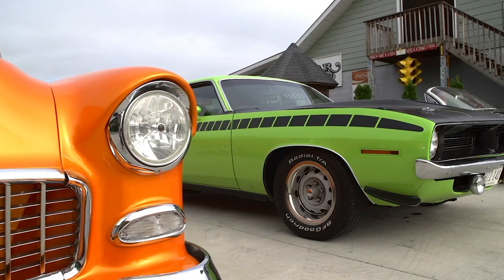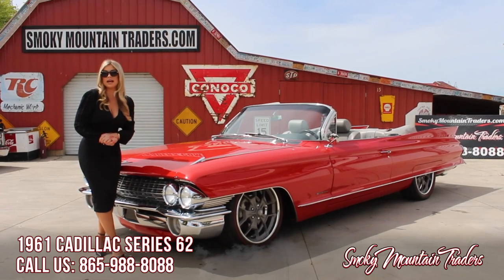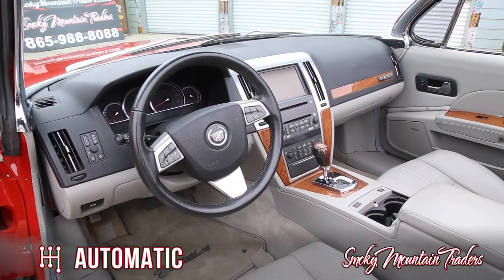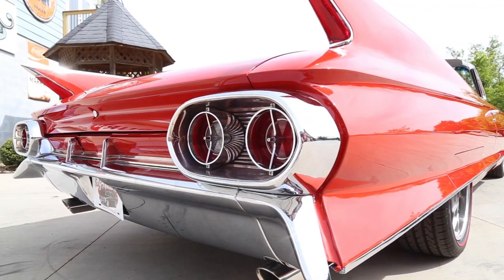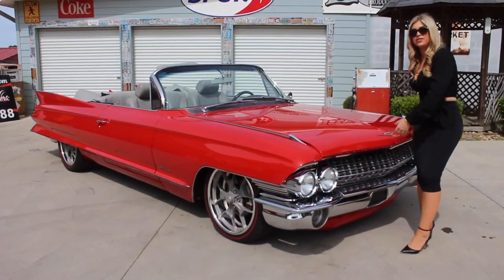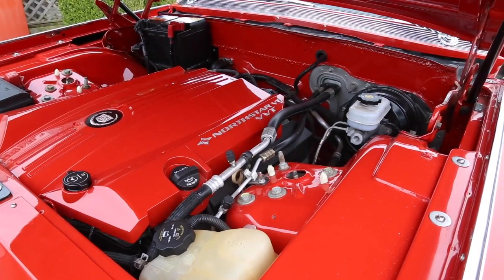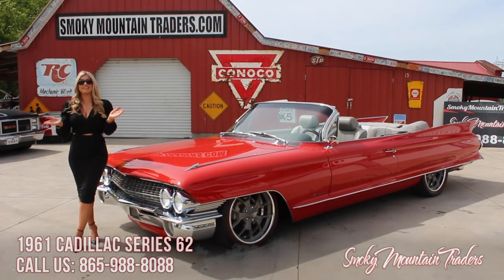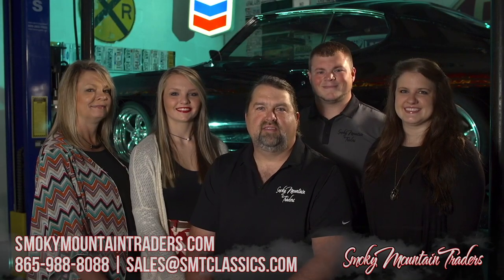1961 Cadillac Series 62 Convertible For Sale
This is a once in a lifetime opportunity.  This gorgeous classic for sale is one of the nicest restorations you will see.  This car has had complete frame off rotisserie restoration done. It has been everything you could ever imagine for Modern Classic. They took a 61 Series 62 Convertible and completely resto modded it with a STS Caddy. At first glance you can see that countless hours that was spent building this car to a show quality. The body panels all have a near perfect fit with all the gaps being even and symmetrical. You'll also notice that the timeless of this '61 flow perfectly. There's no denying the class that comes with a classic Cadillac as there's enough Chrome and Stainless on one of them to build an entire line of modern vehicles, and every piece on this Cadillac is near flawless and has a showroom feel. The body is covered in Velocity Red Base Coat Clear Coat that has been buffed and polished to a mirror finish that's slick as a ribbon. A new black canvas top has been installed. All the glass on this Caddy is in excellent condition and has a phenomenal fit. This '61 is fitted with a custom air ride system that does a great job of showing off the custom built 20” and 22” Billet Specialty Wheels with Red Lines Tires.
Next, we will look at the interior of this Cadillac. On the inside it represents nearly 6 Decades of advancements all in one package. The moment you sit down in this '61 you'll feel right at home as it has been custom fitted with a custom interior package out of the STS. Power leather seats will allow you to get the perfect comfort before you cruise. Push Button start is fully functional along with all the other perks of a modern ride. Power Windows, Power Locks, Power Top, Console Display, fully functional gauges this literally will feel and ride like a new Cadillac. The two-tone gray interior is stunning complement to the Velocity Red and the Wood Grain just adds to the Luxury that's expected for a Cadillac. The controls for the custom air ride have been hidden in the center consoler and have multiple set ups and options depending on desired ride and stance.
Finally, we will get to the driveline of this Cadillac. Under the hood it's powered by the STS V 4.6L Northstar V8 engine. You wouldn't know that this 61 didn't come original set up with this design as it has all been custom fitted so that it feels 100% intentional. On a rack you better believe the impressive detail continues. You'll notice the factory looks is gone away and you have the complete set up from the STS from chassis to suspensions. Truly a masterful build this vehicle is Show or Cruise Ready. Whatever your hearts desire this Cadillac delivers. We have a full pictures array of the amazing work done on this restoration. Don't just take our word for it, come and see one of the most impressive rides on the market today.
Smoky Mountain Traders is a classic car dealer in east Tennessee. We are family owned, operated, and own our entire inventory, no consignments, and have a beautiful collection of muscle cars and classic cars for sale. You can always count on us to have 70 to 80 cars . We pride ourselves in buying the highest quality classics and selling them to you at a price that no other dealer in the country can compete with.